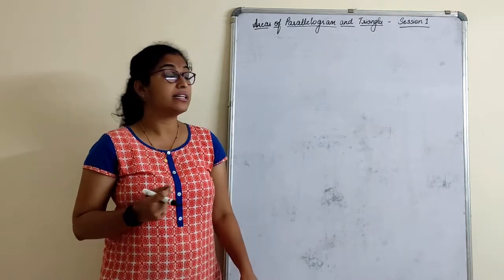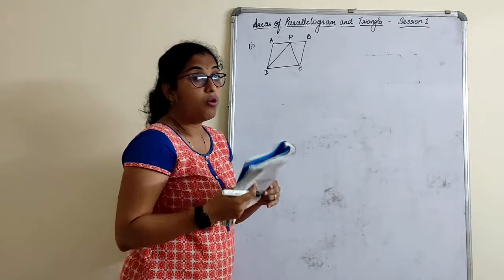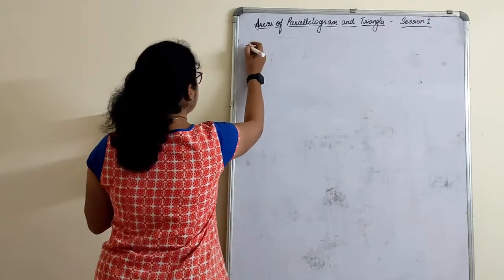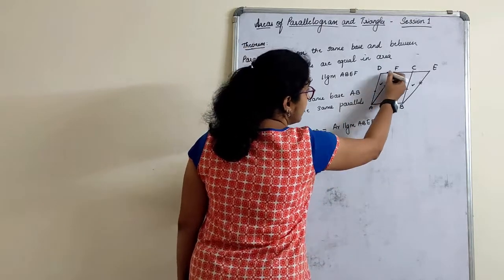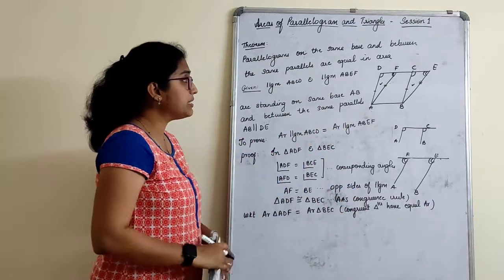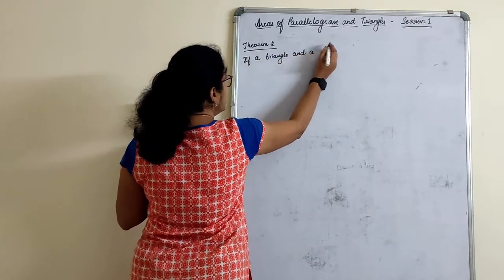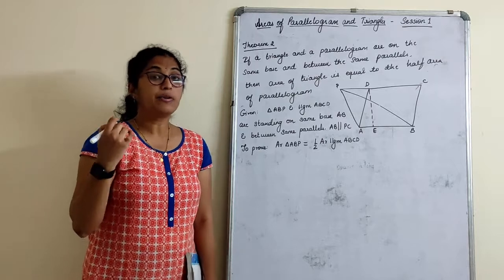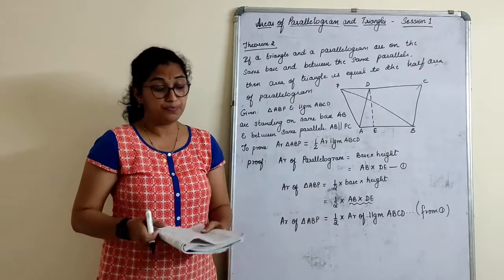Std IX Areas of Parallelograms and Triangles Session 01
Std IX Areas of Parallelograms and Triangles Session 01 by Raksha Kamath